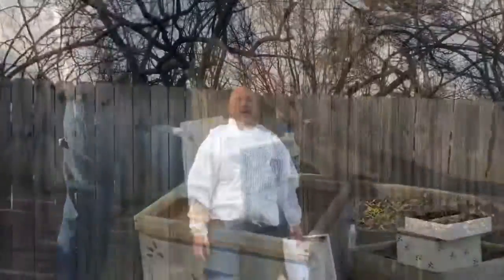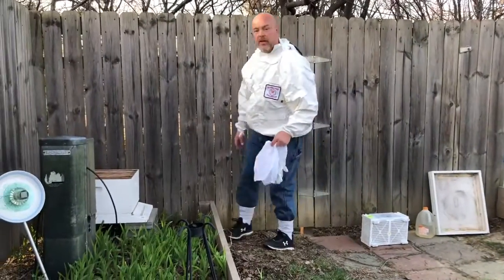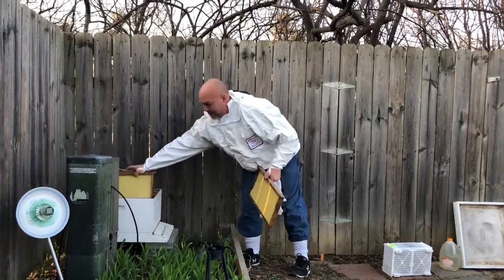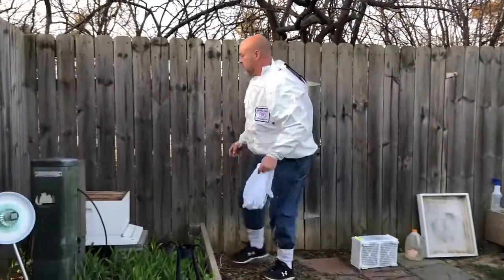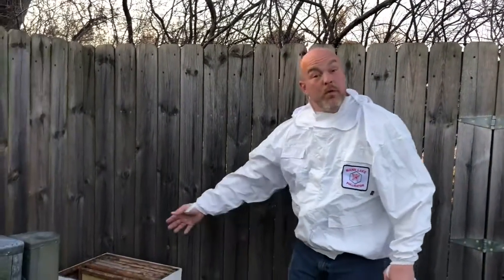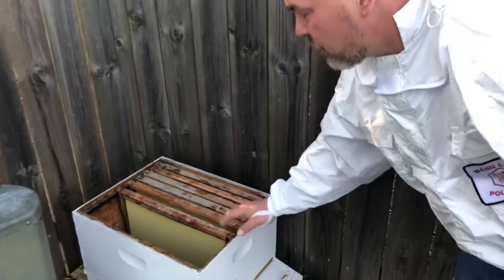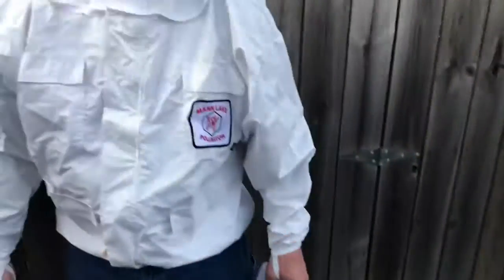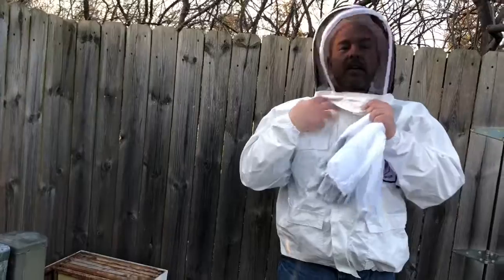The day we got the bees part 1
On April 3rd, 2020 we got our bee hive.